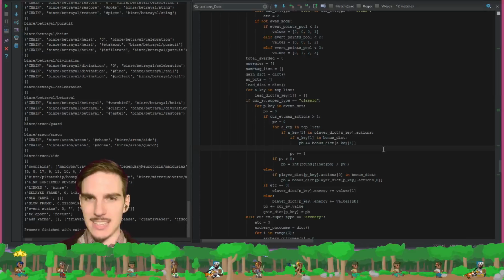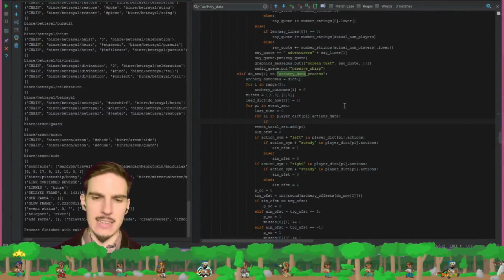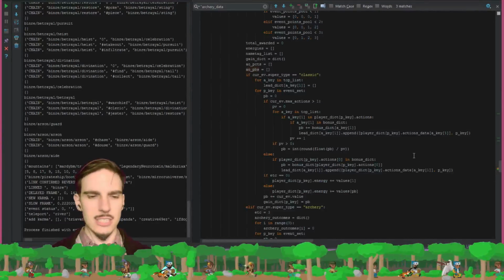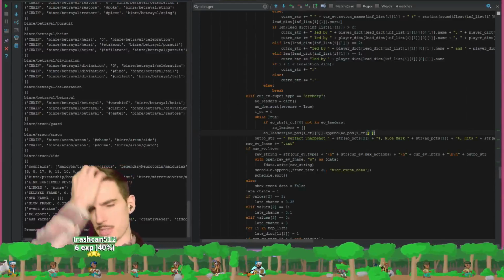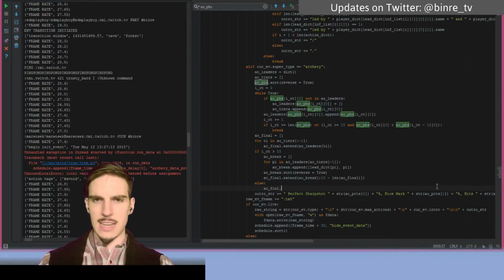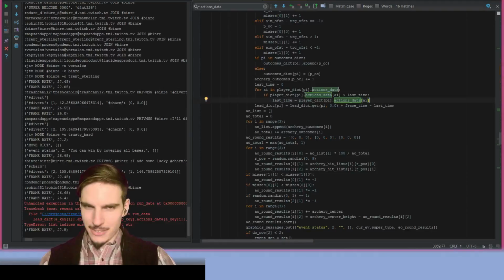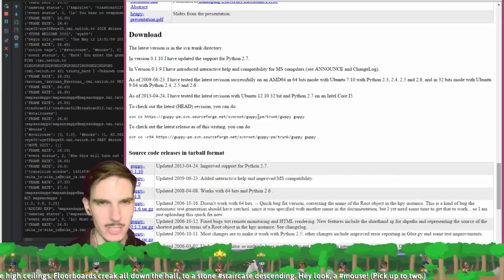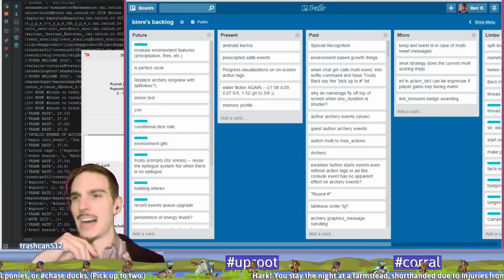Better Late Than Ever - 3 / 3